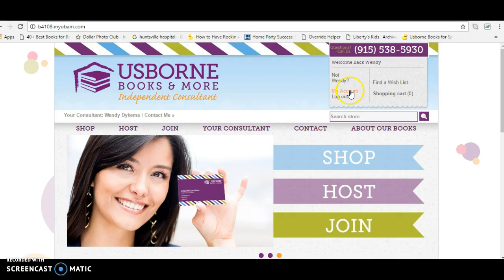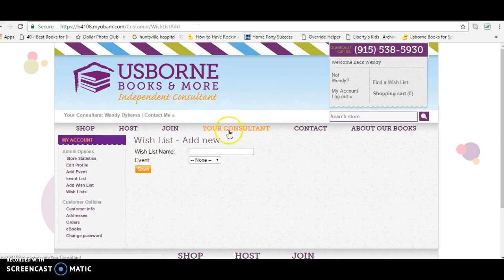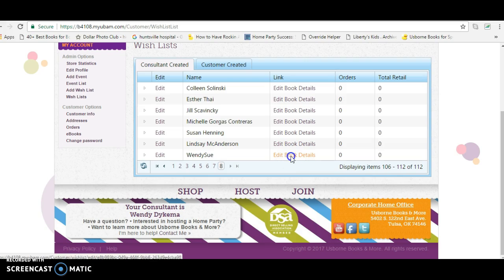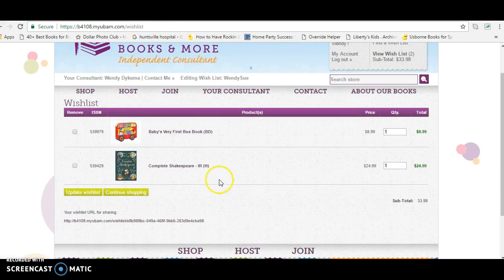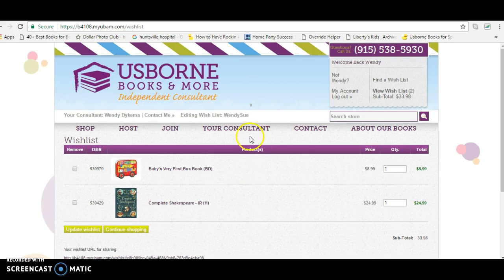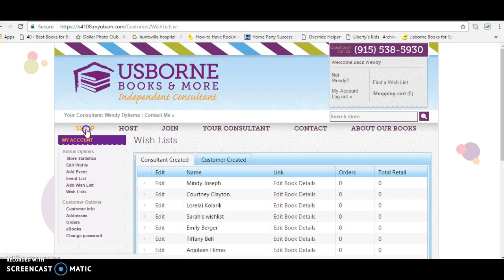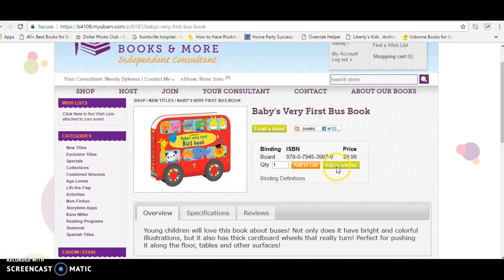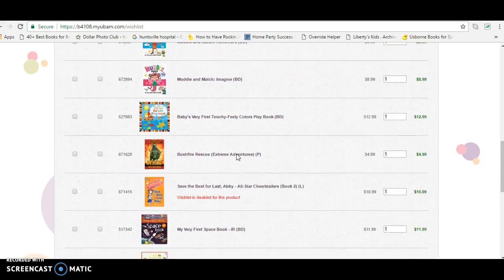How to Provide Customer Wishlists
Create Customer Wishlists